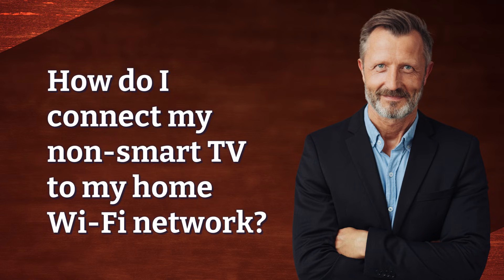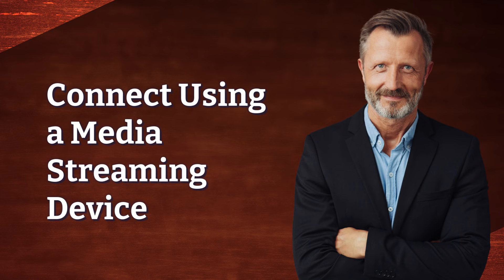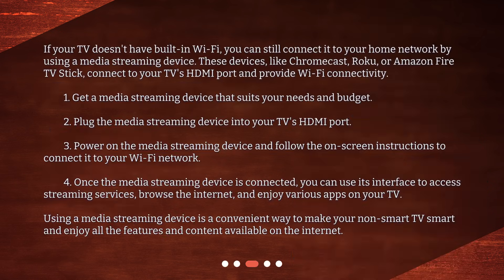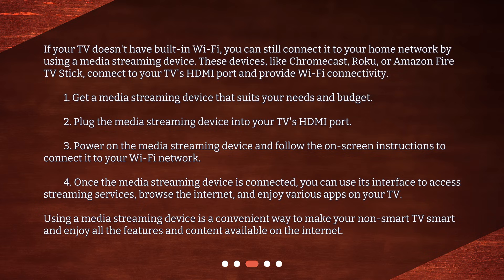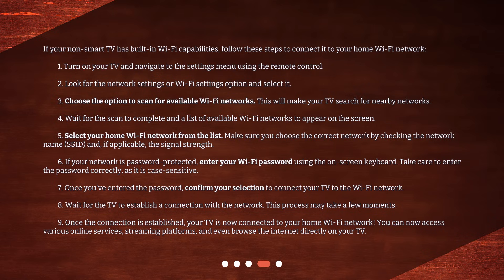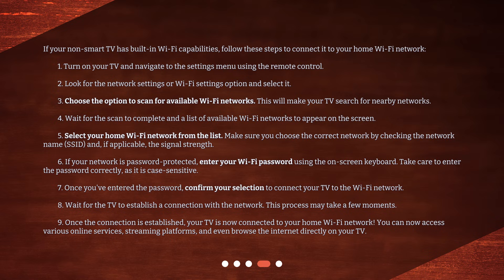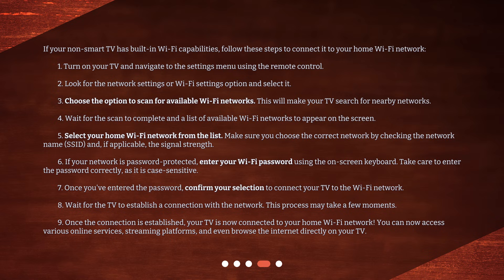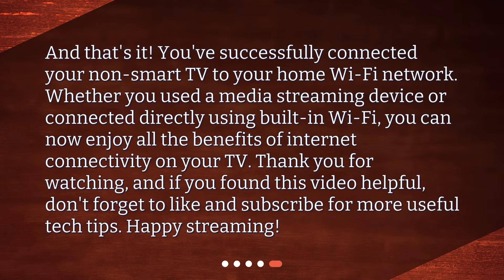How do I connect my non-smart TV to my home Wi-Fi network?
Connecting Your Non-Smart TV to Your Home Wi-Fi Network • Get ready to make your non-smart TV smart! Learn how to connect it to your home Wi-Fi network with just a few simple steps. Whether your TV has built-in Wi-Fi or not, we've got you covered. Watch now and enjoy all the benefits of a connected TV without breaking the bank.

00:00 • How do I connect my non-smart TV to my home Wi-Fi network?
00:23 • Check for Wi-Fi Capabilities
00:47 • Connect Using a Media Streaming Device
01:44 • Connecting a Wi-Fi Capable Non-Smart TV